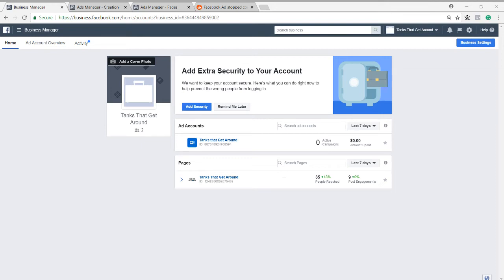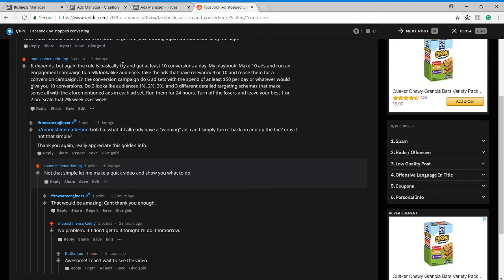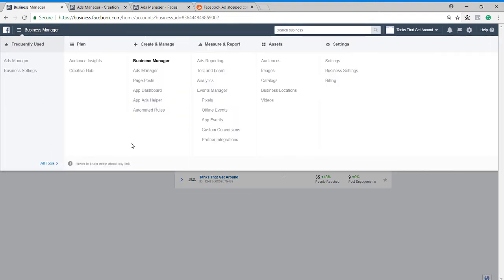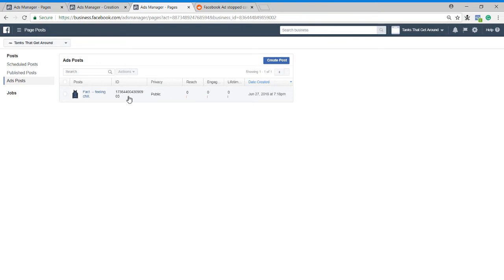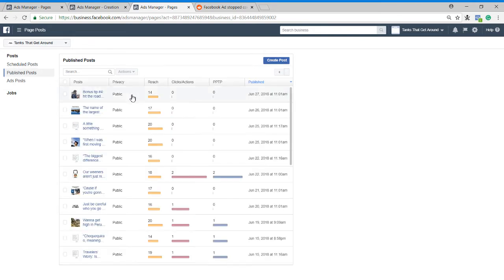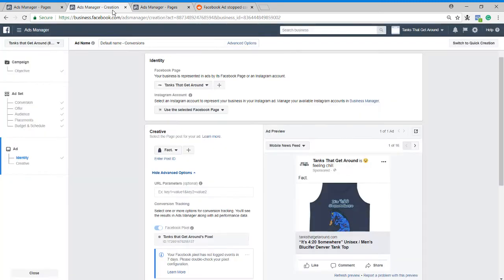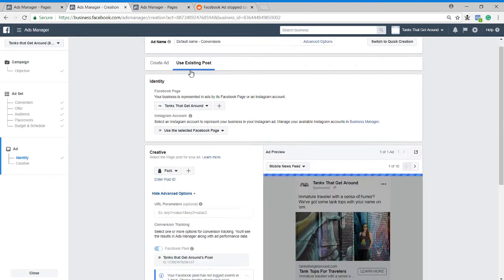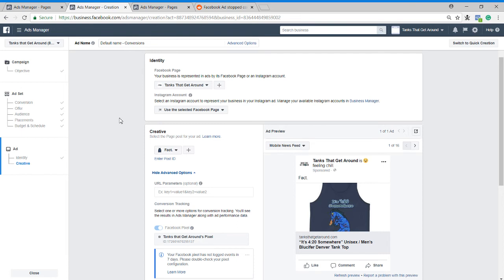Using a Facebook Ad Post ID to run multiple campaign objectives to 1 ad.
A lot of people don't know you can reuse individual Facebook ads across multiple objectives to keep social proof and drive a higher click through rate and cheaper conversions. This is a quick guide how to do that.